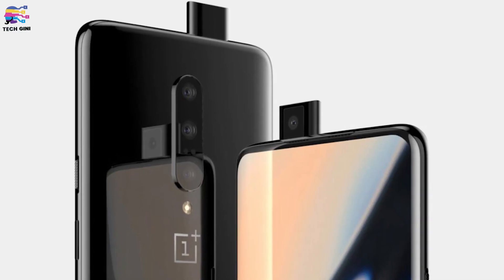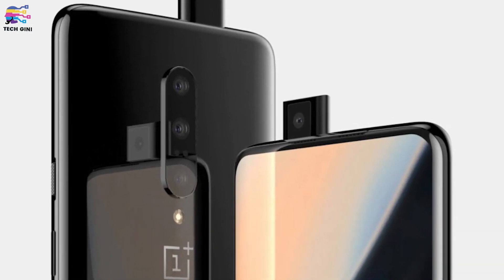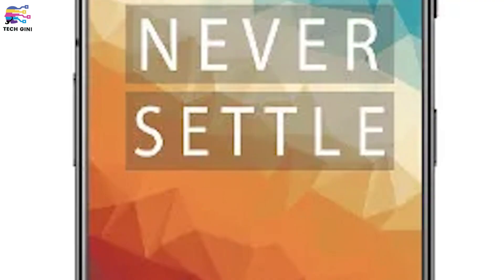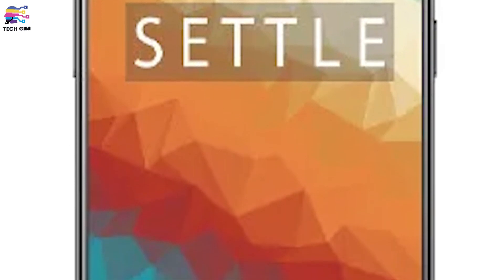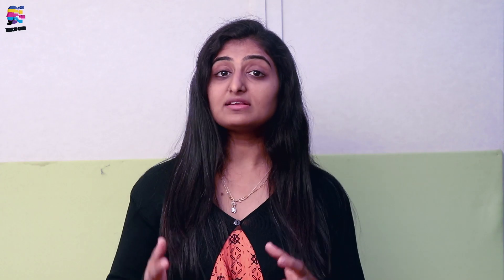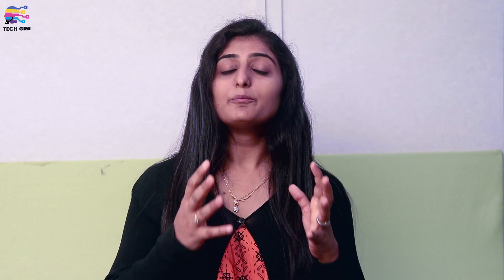OnePlus 7, OnePlus 7 Pro All Details, Launch Date, Price in India, Specs, Features